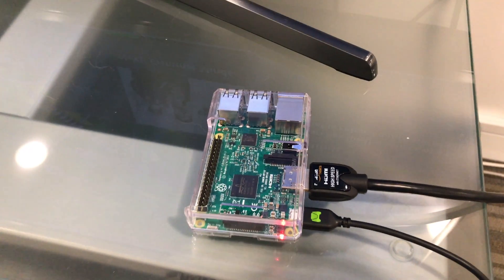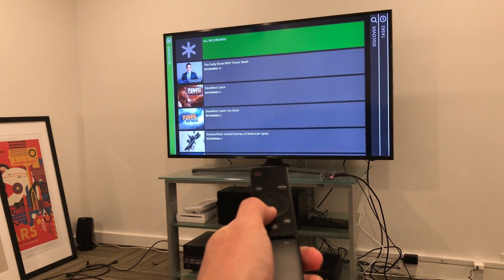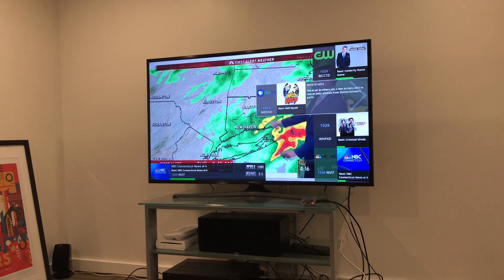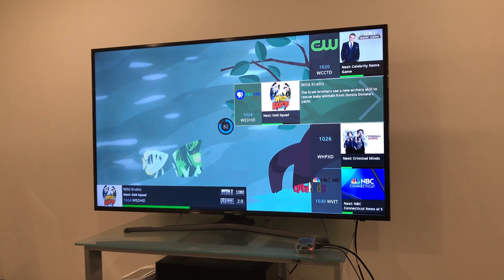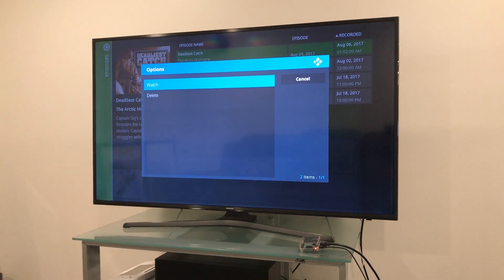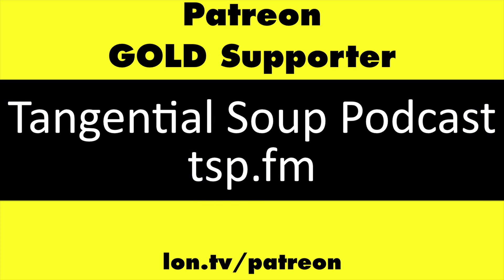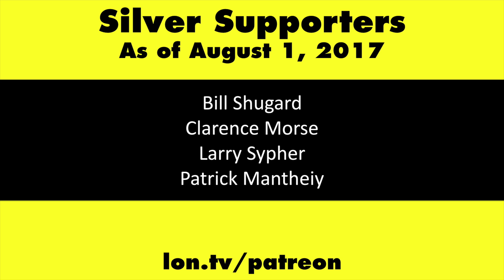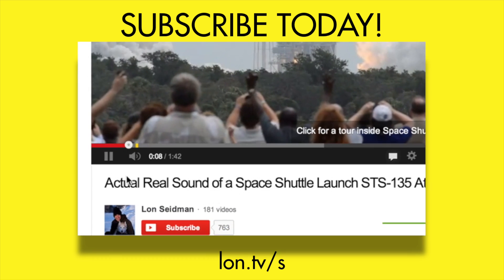Using HDMI-CEC to control LibreELEC / Kodi on the Raspberry Pi